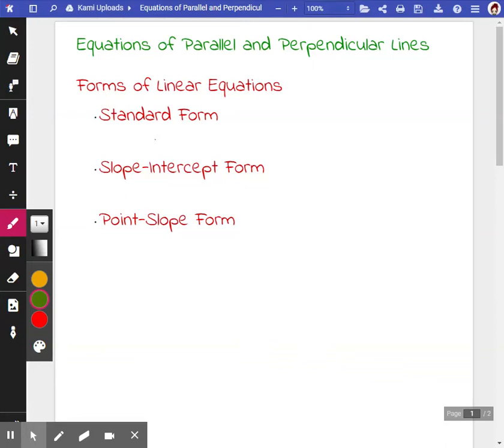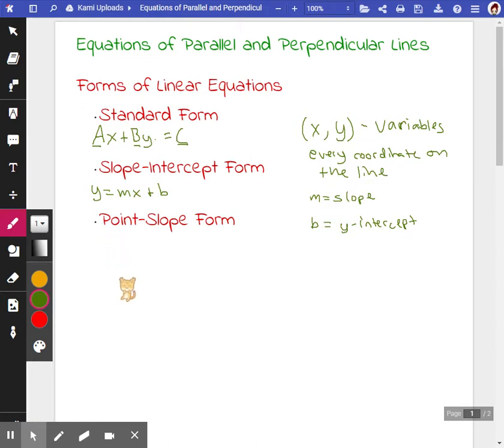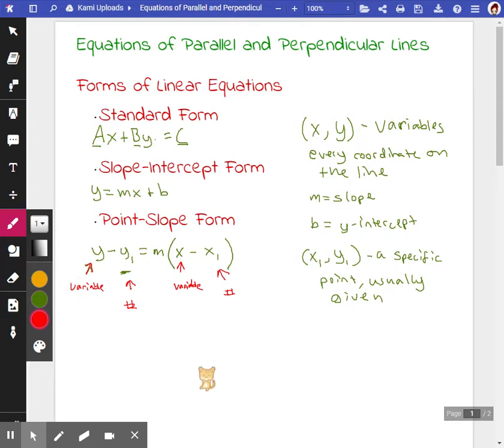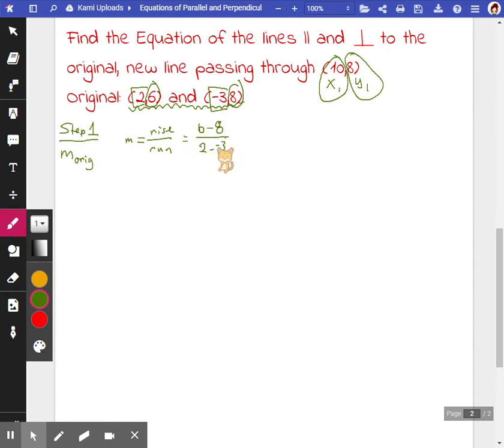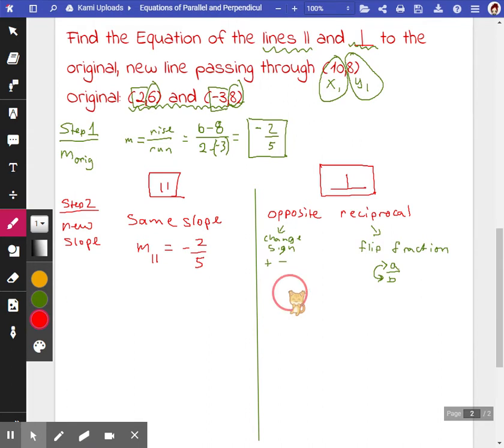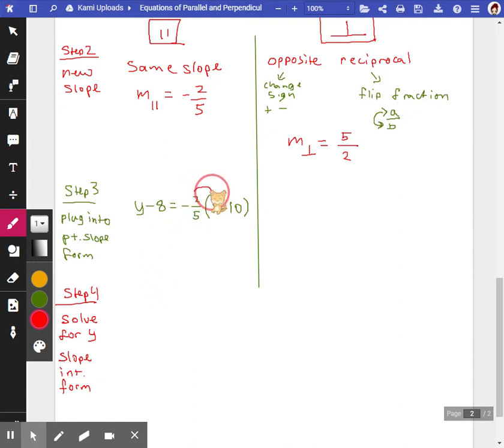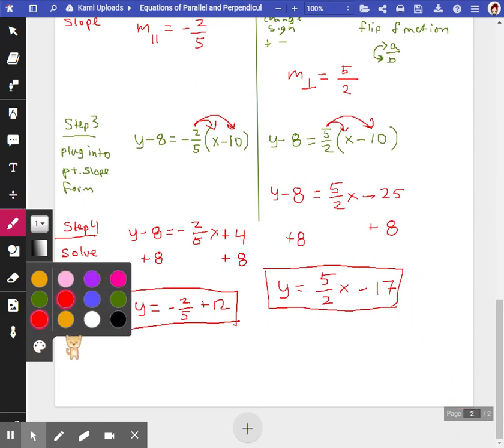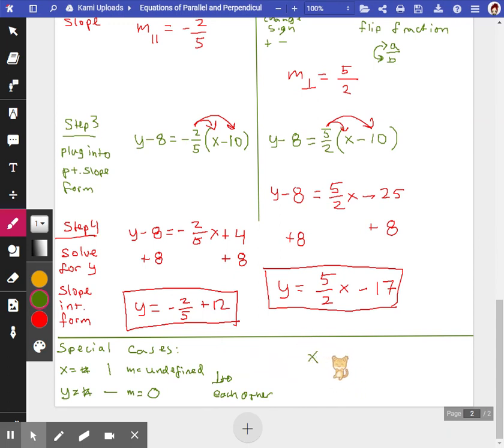Writing Equations of Parallel and Perpendicular Lines Notes